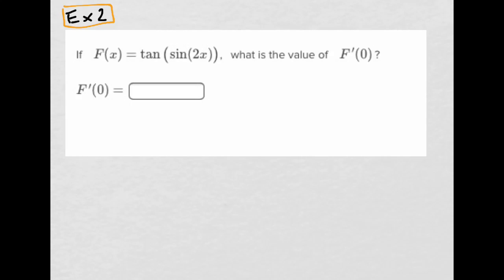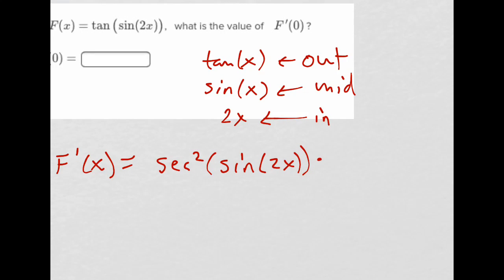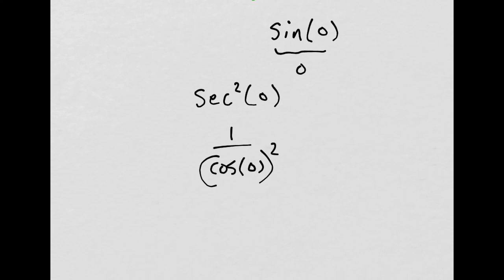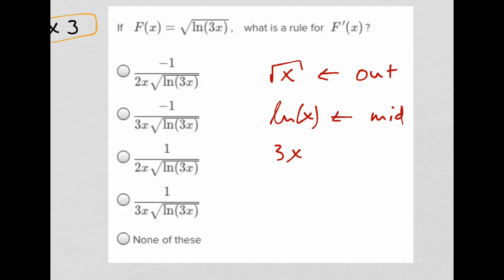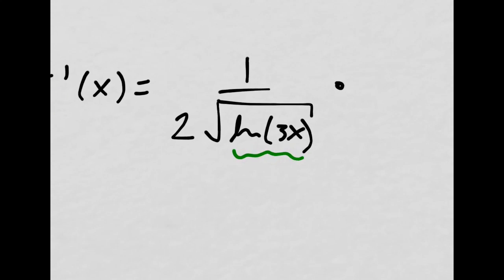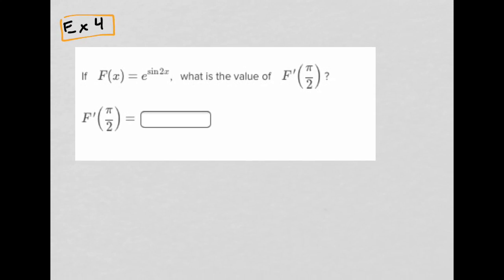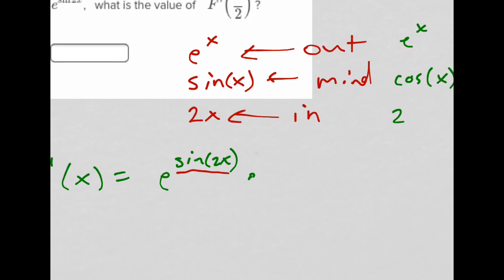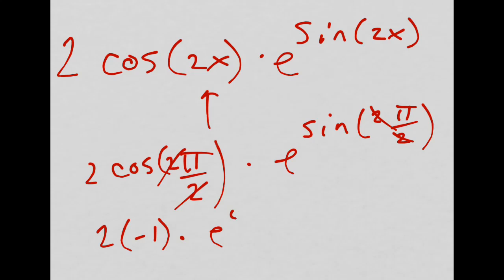Chain Rule with Triple Composition Part 2